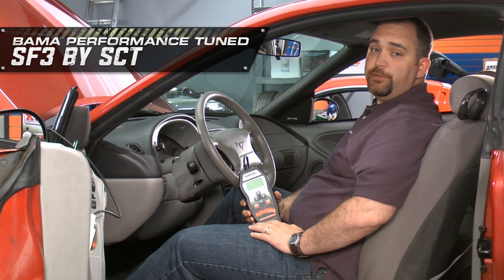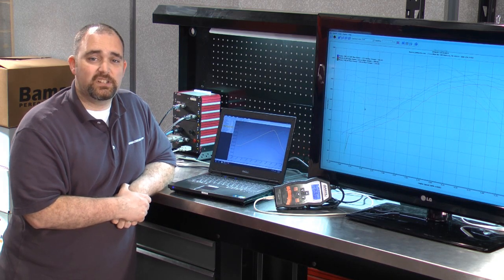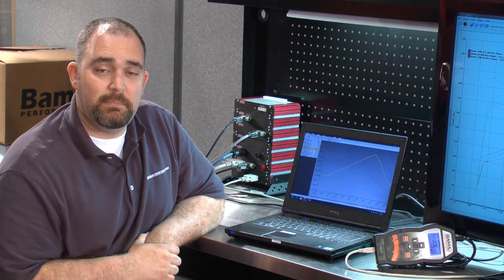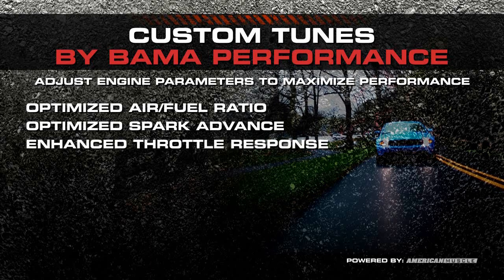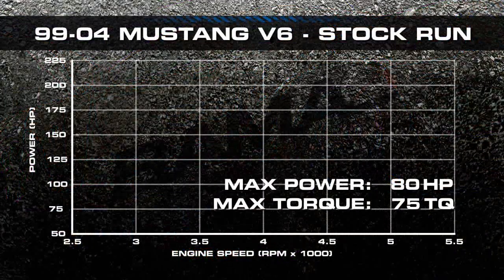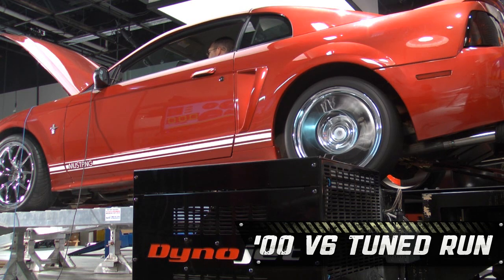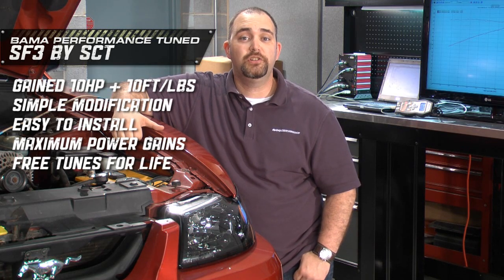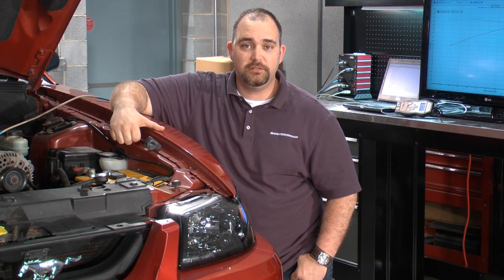1999-2004 Mustang 3.8 V6 Bama Performance Tuned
99-2004 Ford Mustang 3.8 V6:

AmericanMuscle.com dyno tests a stock 2000 GT 3.8l V6 Ford Mustang with the factory air box and factory tune; then installs a 93 Octane Bama Race Tune using an SCT SF3/X3 Power Flash Tuner and gains 10 horsepower and 10 ft lbs of torque at the wheels throughout the curve!

All tests done on our in-house Dynojet 224xlc with SAE corrected numbers.